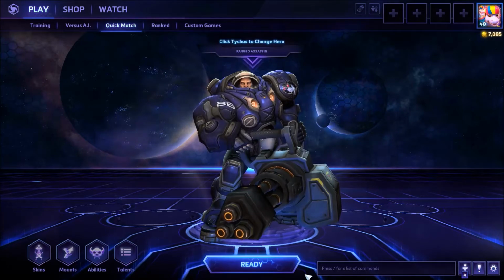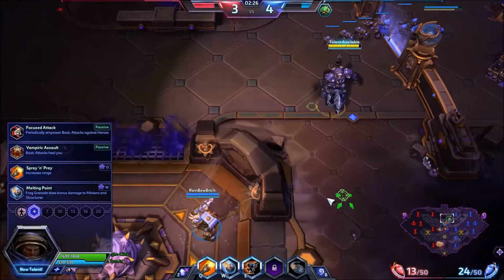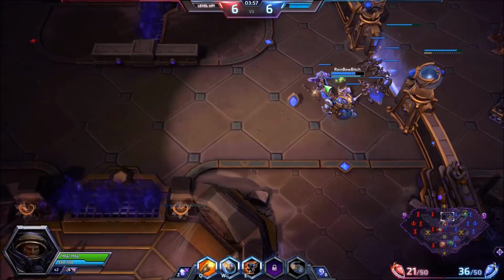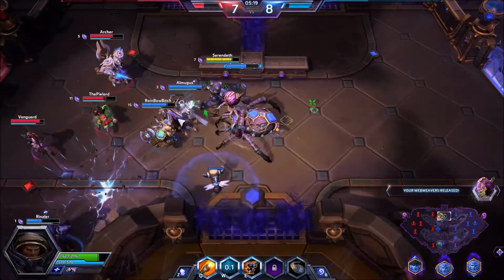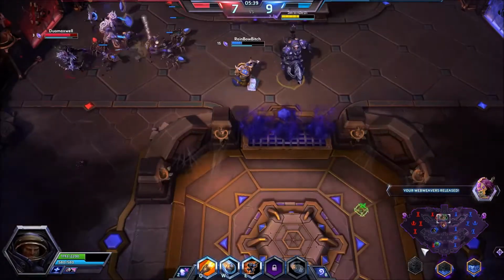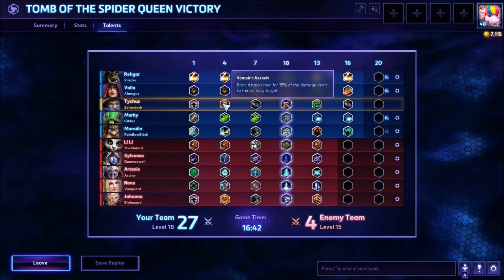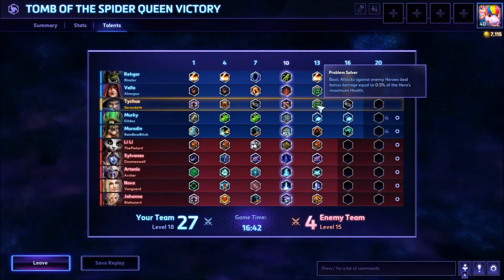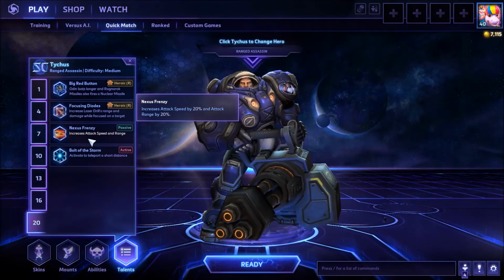Heroes of the Storm - Daily Dose #156: Tychus - Why Are We Doing This?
Heroes of the Storm (Gameplay) - Daily Dose - Episode #156

In this episode we spin up the minigun with Tychus.  Does the auto attack build stand up to the damage and tanky-ness of the Overkill build or does it fall flat and cost my team the game?